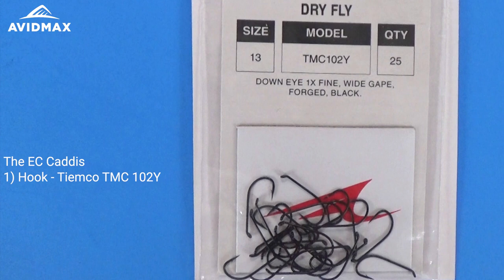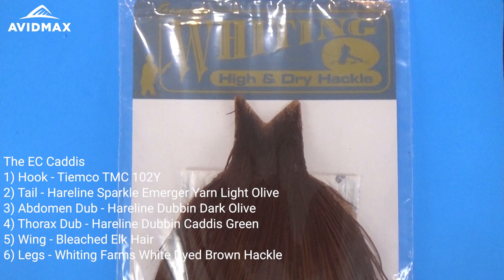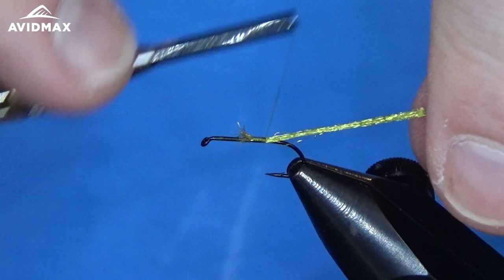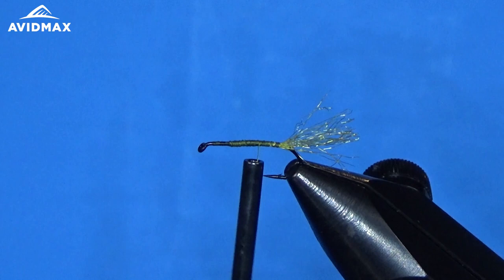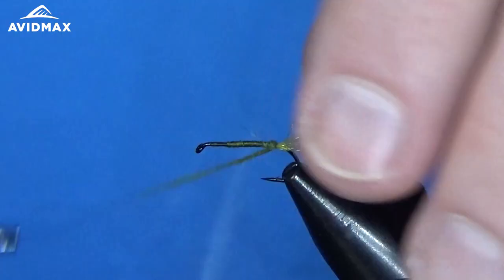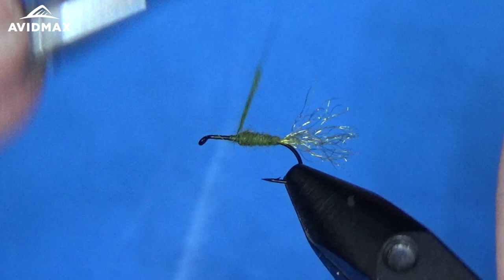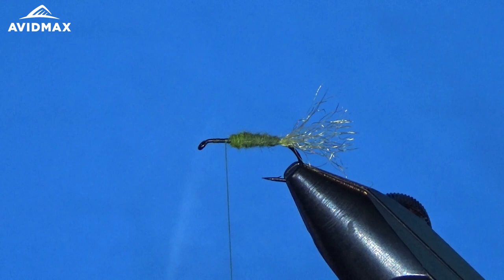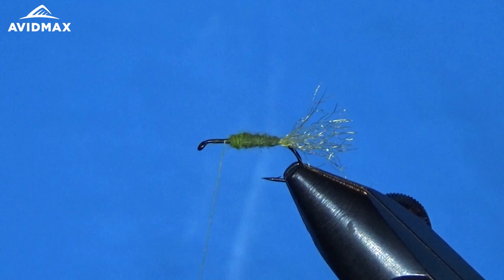How to tie the EC Caddis | AvidMax Fly Tying Tuesday Tutorials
In this week’s episode of Tying Tuesdays, watch as Brady ties the EC Caddis! Get the supplies to build your own